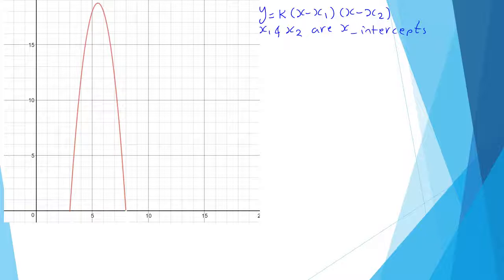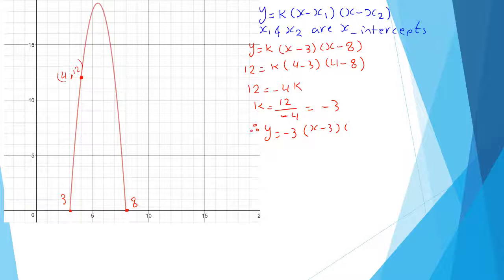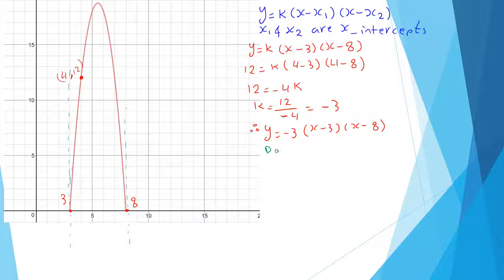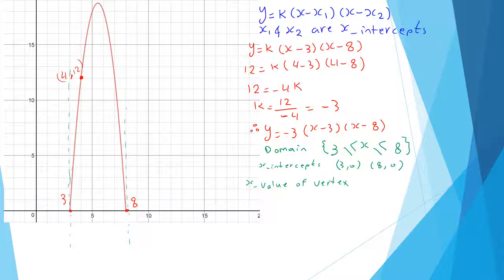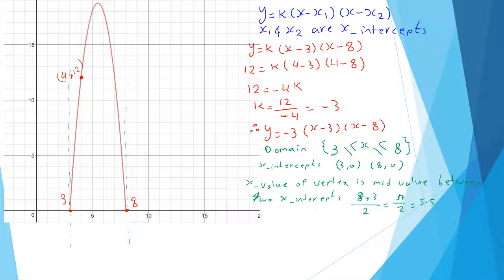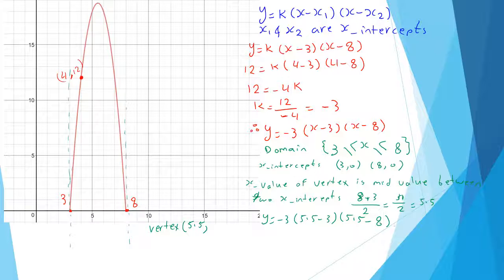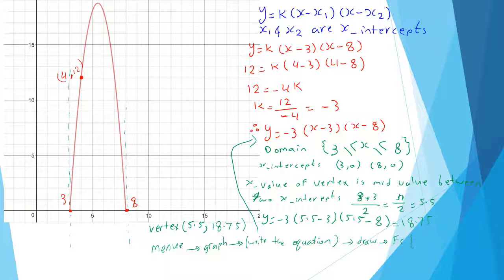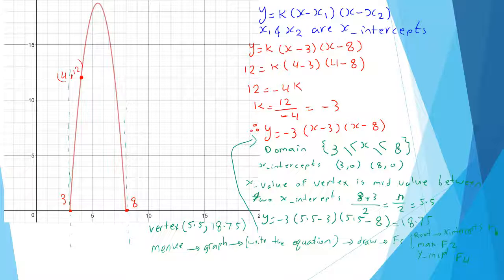Finding Equation of Parabola with known x intercept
Finding Equation of Parabola with known x-intercept using Algebra and Graphic Calculator. Also listing the features and the transofmation of the graph